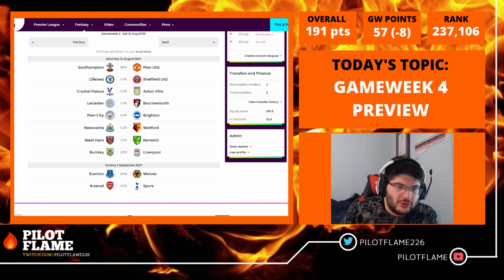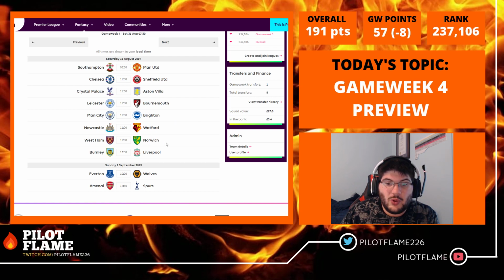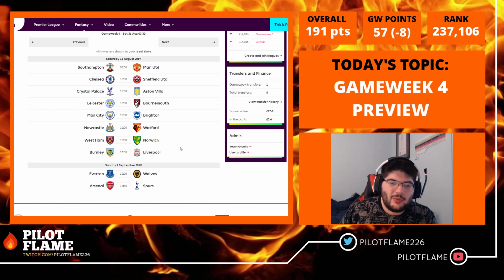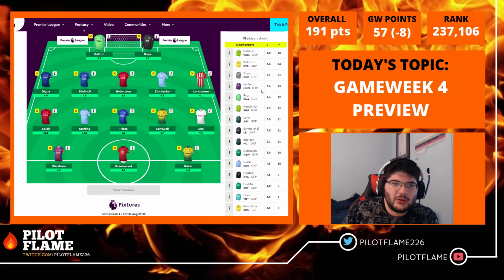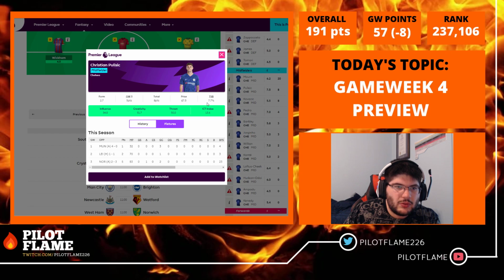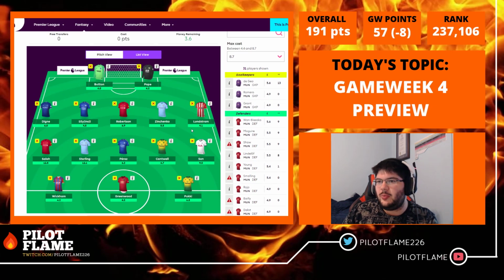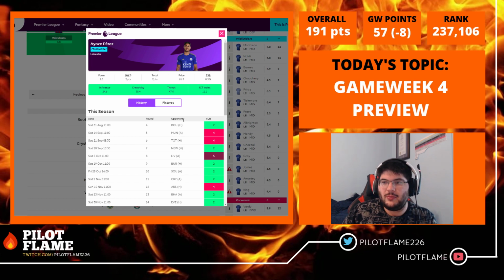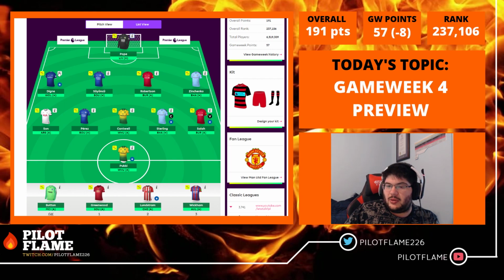FPL GAMEWEEK 4 PREVIEW | MARTIAL INJURED?!? | REPLACEMENTS & HITS?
YouTube! It's Pilot Flame and I am back! Today we are looking at my preview for Gameweek 4 for FPL!

Stream Schedule:

**Sunday:** Random Time (FREE DAY!)
**Monday:** 6pm-11pm EST (FFXIV RAID)
**Tuesday:** 7pm-11pm EST (FFXIV RAID)
**Wednesday:** 7pm-11pm EST (FFXIV RAID)
**Thursday:** 7pm-11pm EST (FFXIV RAID)
**Friday:** 7pm - Whenever EST (FPL TRANSFERS / CHILL)
**Saturday:** Random Time (FREE DAY!)